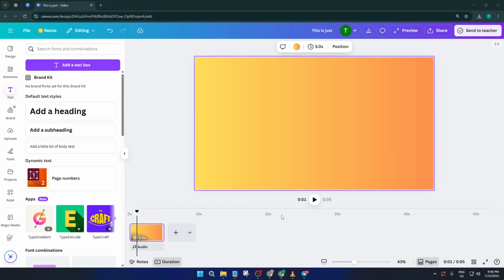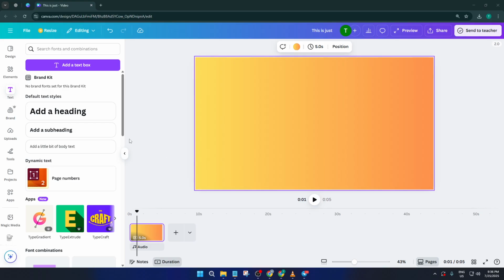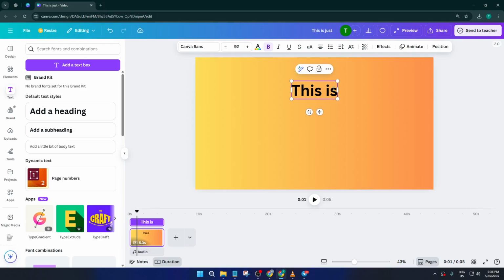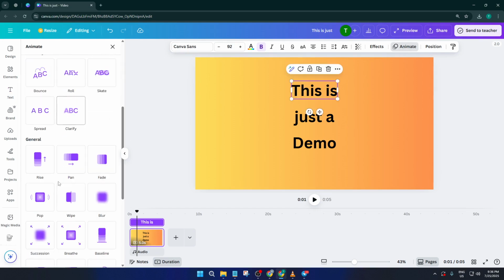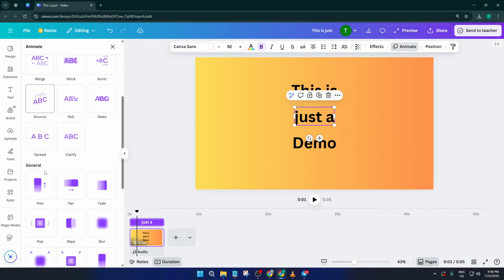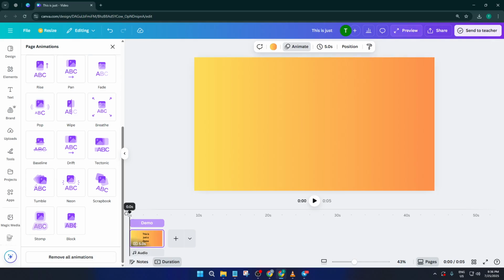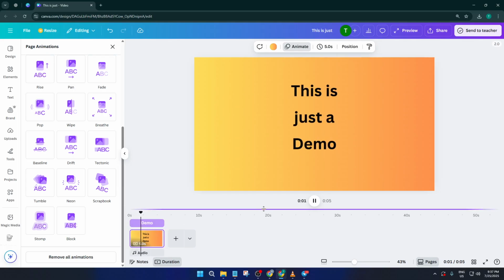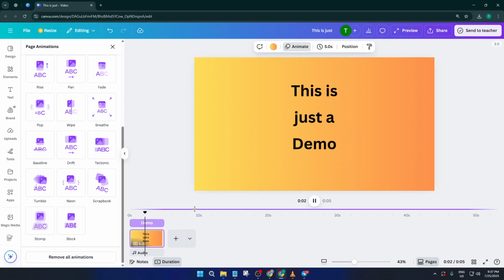How to Make Text Appear One by One in Canva [Working 2026]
Want to make text appear one by one in Canva? In this tutorial, you'll learn how to animate individual text elements and control their timing to create a more engaging presentation or video.

In this video, you'll learn how to:

✅ Make text appear one by one
✅ Add animations to text elements
✅ Control the timing of each text element
✅ Adjust the duration of animations
✅ Preview the timing of your text

To make text appear one by one in Canva, place each text element separately and apply suitable animations. You can then use the timeline and timing controls to adjust when each text element appears and how long the animation lasts.